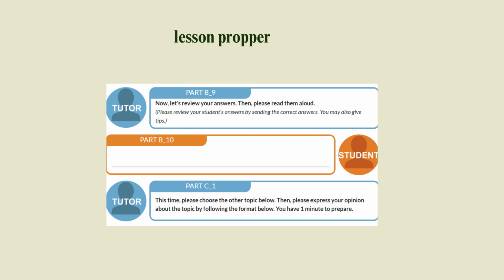How to Ace Your Weblio Demo Lesson: Top Tips for Success(2024)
Want to ace your Weblio demo lesson? In this video, I'll share essential tips to help you succeed. From engaging warm-ups to smoothly following your lesson plan and effectively correcting students, you'll learn how to make a great impression. Don't miss these key strategies to enhance your online teaching skills!